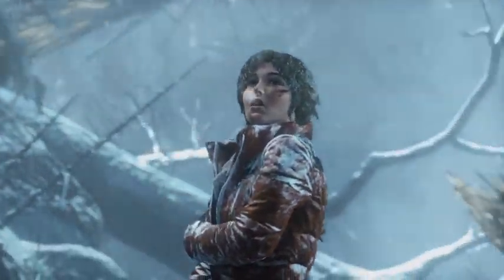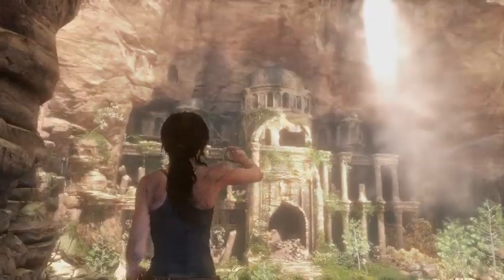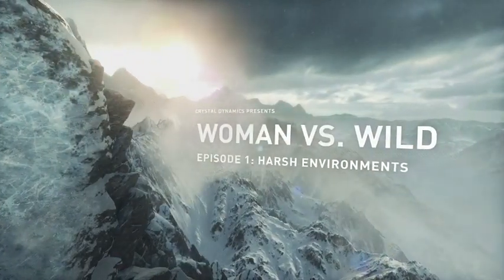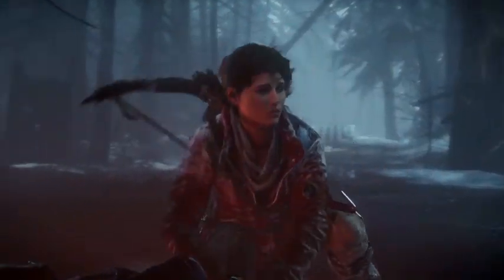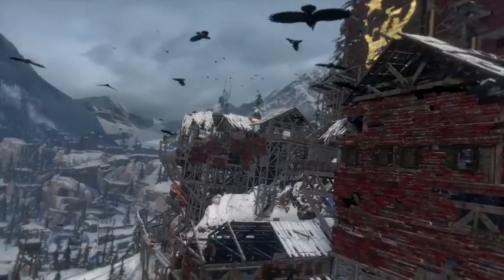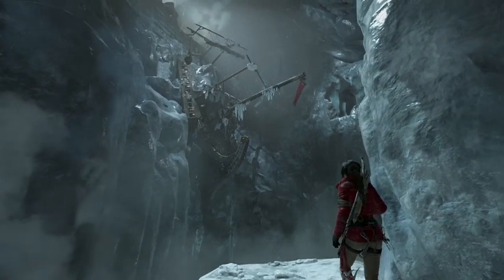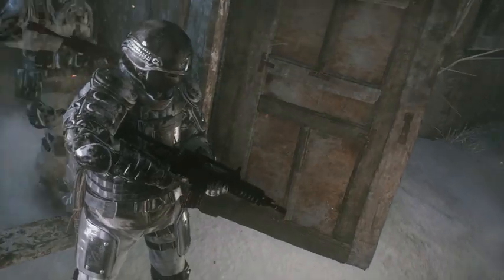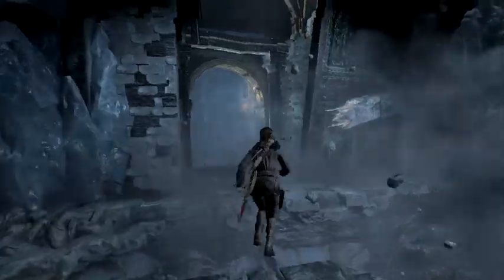Rise of the Tomb Raider Bölüm 1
Yaban vs. Kadın serisinin ilk videosu karşınızda.
Bölüm 1: Zorlu Yaban Hayatı